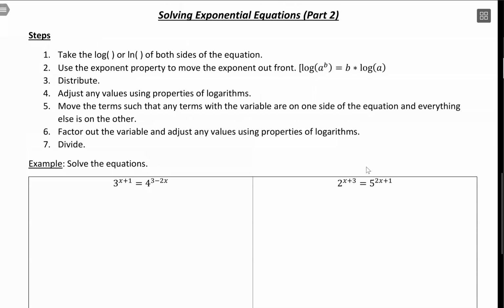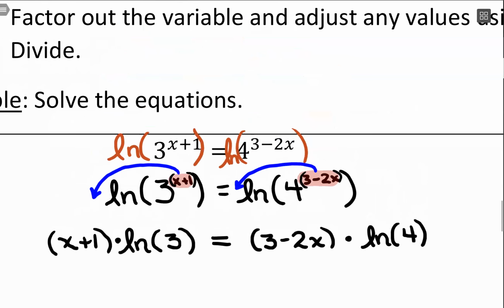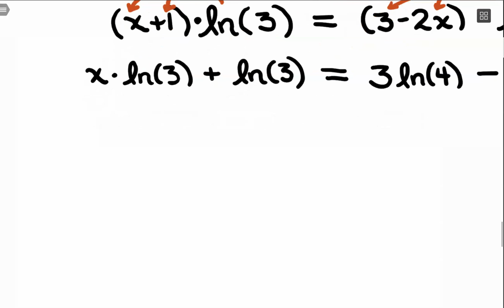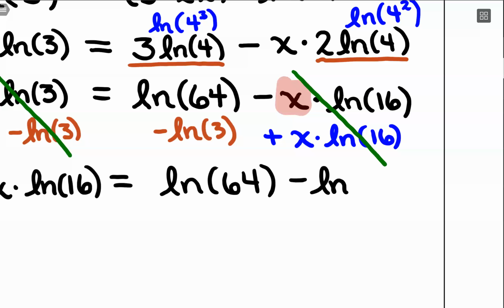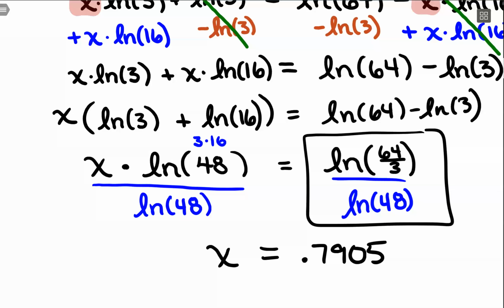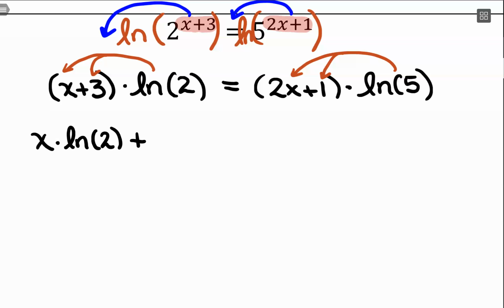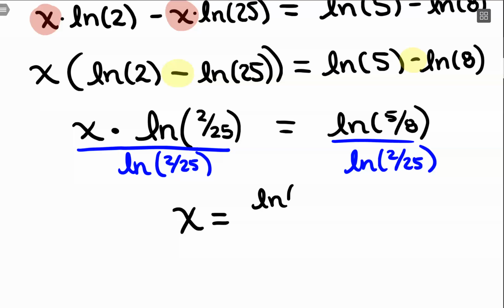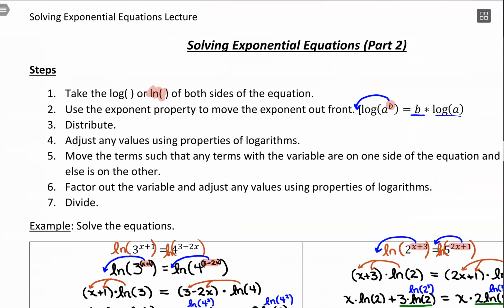Solving Exponential Equations Part 2